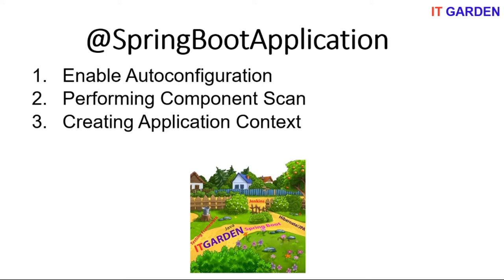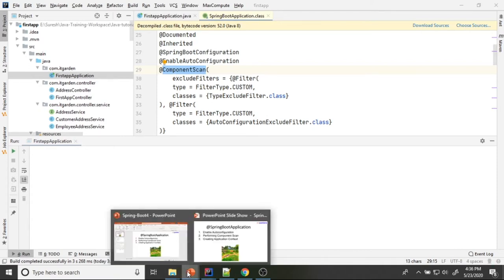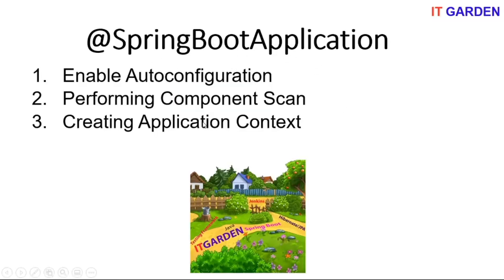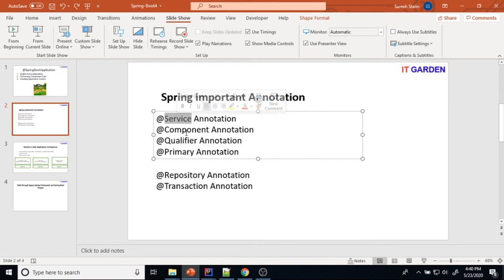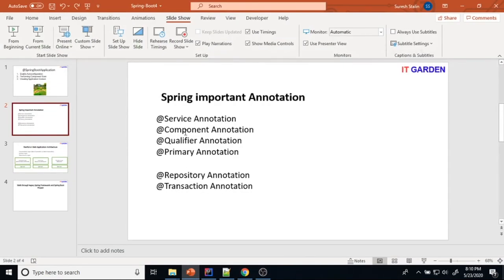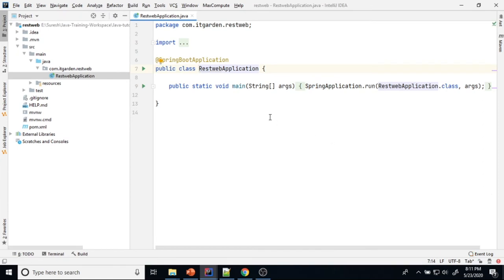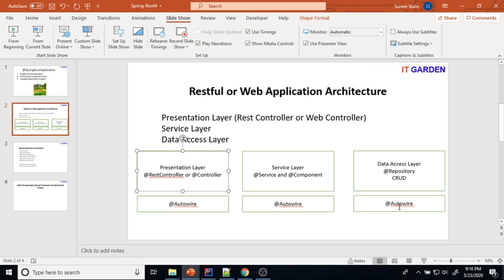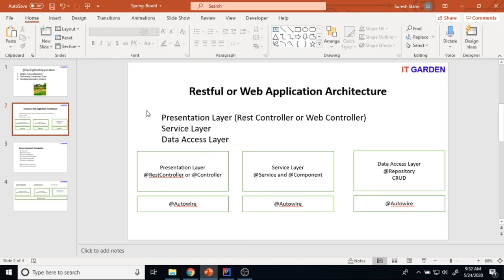Responsibilities of @SpringBootApplication and concepts of @Service,@Component @Autowired - Session4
This video explains the use of @SpringBootApplication Annotation and the use of @Service,@Component, and @Autowired Annotation.
@SpringBootApplication annotation is the heart of our Spring Boot Application. It does all configuration for you. When you start the server it does all the necessary configuration. When you look inside the @SpringBootApplication you can see the following Annotations are used.
These annotations do their respective Jobs like enabling auto-configuration, doing configuration for your application, and scanning your package to inject all service and component classes
Using @Service and @Component class you can say to Spring Boot App, hey this is my service class and component class. When you add @Service and @Component Annotation in your Java classes, at the time of starting server, spring boot Scan all class which annotated with @Service and @Component and inject in IOC container so we can use those class in our Java class by using @Autowired Annotation. This is called a Dependency injection.

Previous video link:
Your first Spring Boot Restful Webservice Application for Beginners Session 3